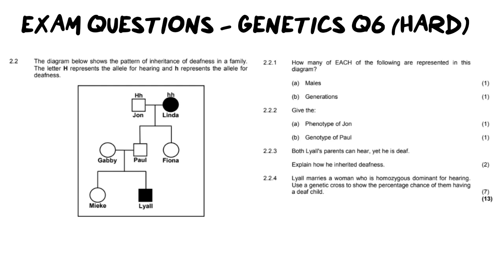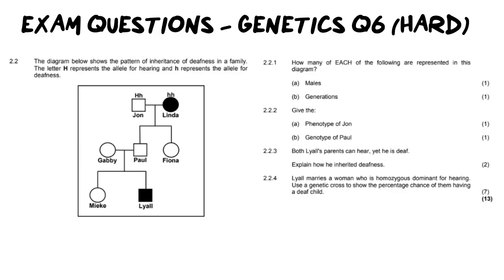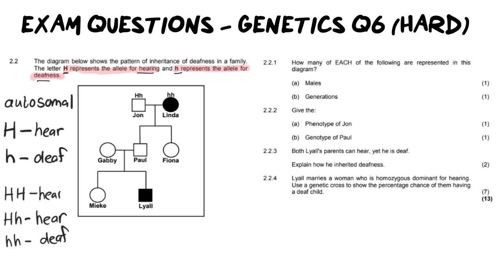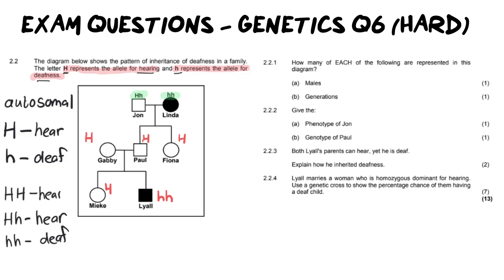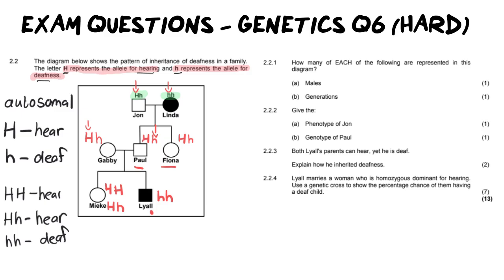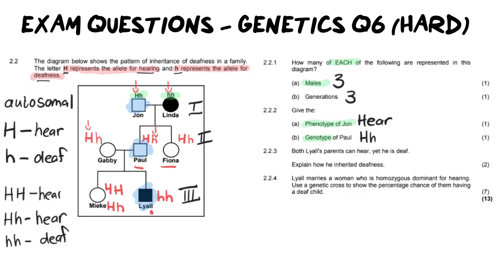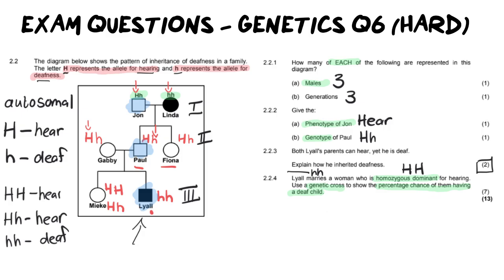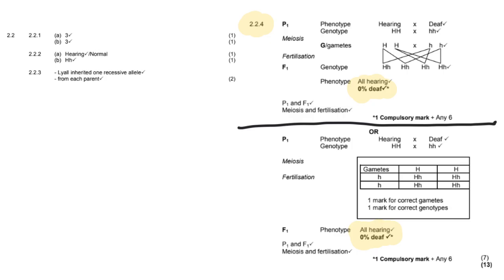Genetics Exam Q6 (HARD) | Get FULL marks in your EXAM!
In this video we look at pedigree diagrams and autosomal inheritance. This question is difficult because very little information is provided and if you get the first question wrong it will effect the outcome of the rest of the answers.